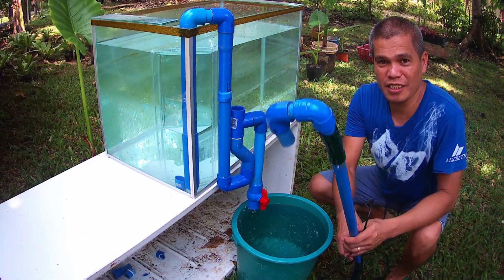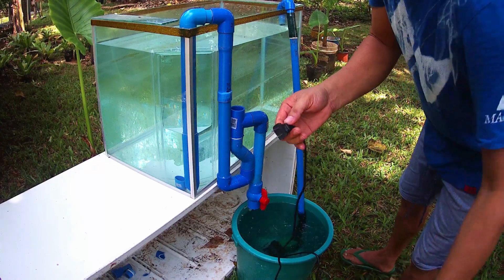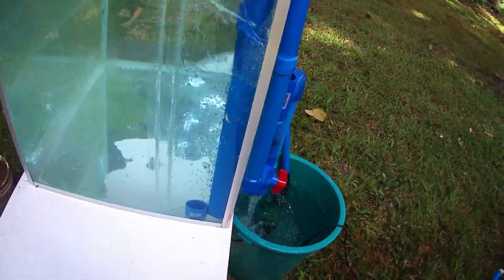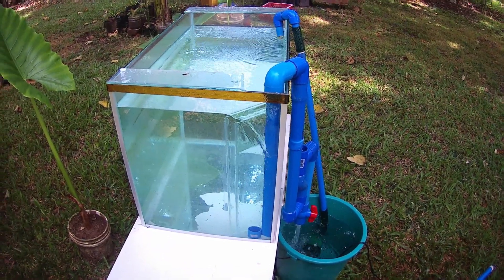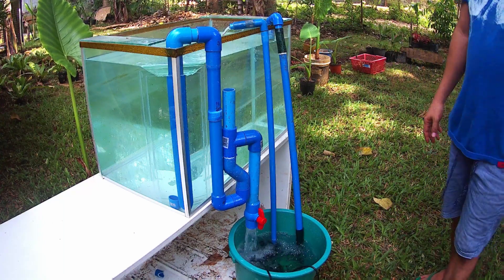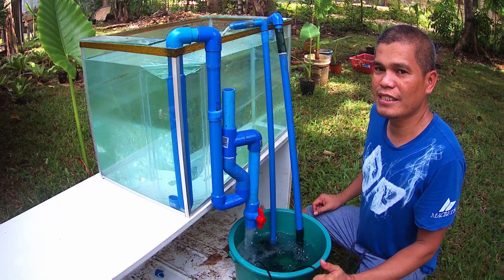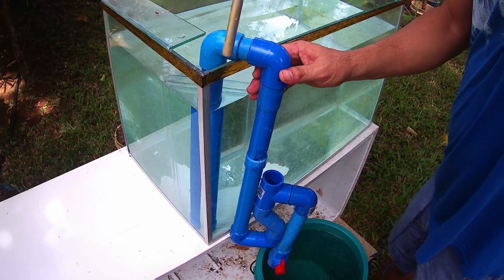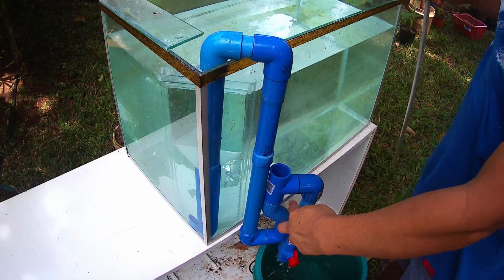OVERFLOW AQUARIUM SYSTEM for undrilled fish tank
A combination  of pvc overflow and underflow overflow box, manage large pump